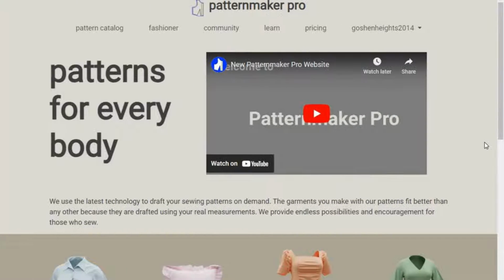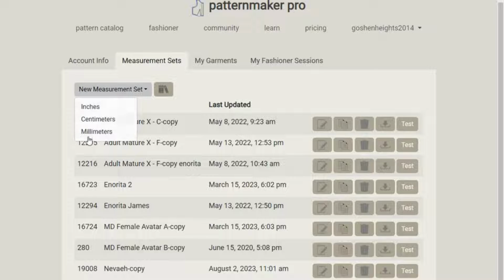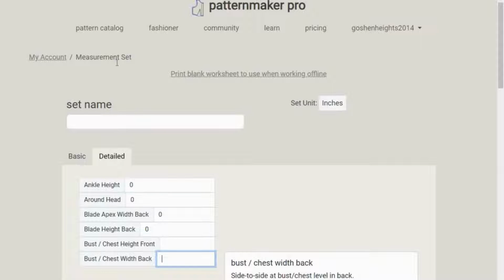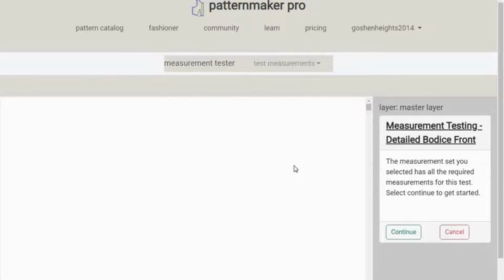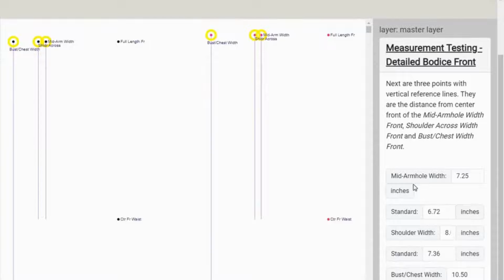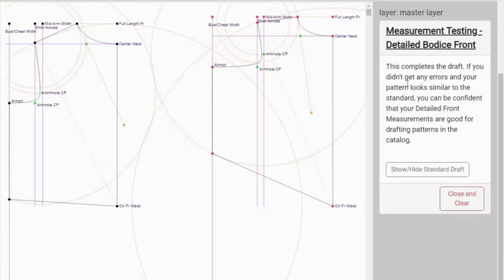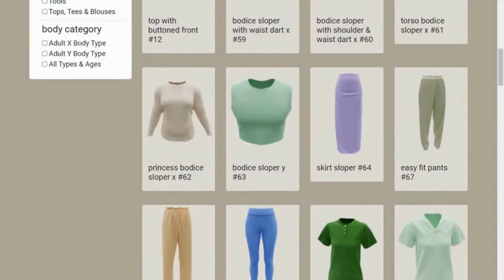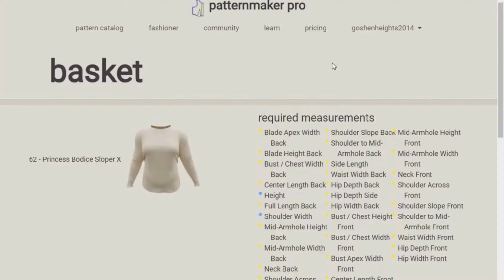How to test your measurement sets on pattern maker Pro (FREE ONLINE CAD PATTERN DRAFTING SYSTEM)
In this video, I explain how to test your measurement sets on Pattern Maker Pro (FREE ONLINE CAD PATTERN DRAFTING SYSTEM).When using Pattern Maker Pro,a free CAD online pattern-making system, you need to first test your measurement sets to be sure that you made a proper measurement.